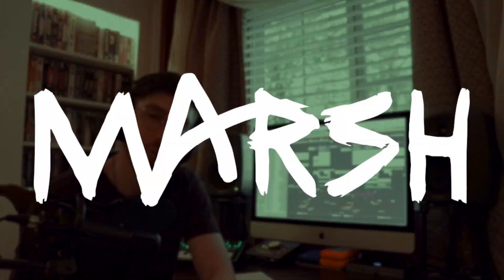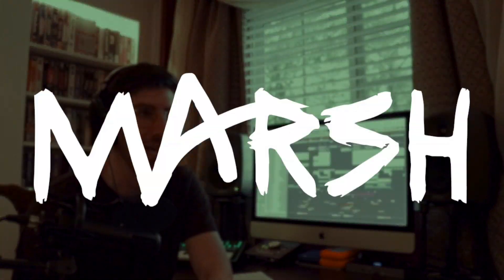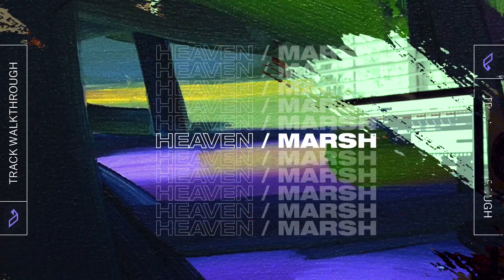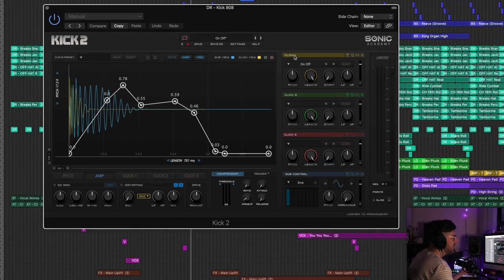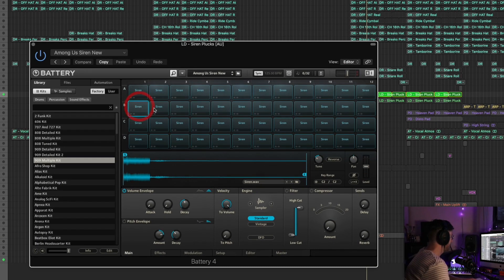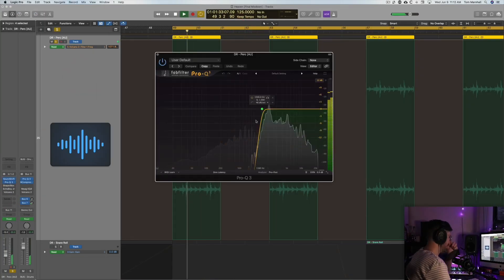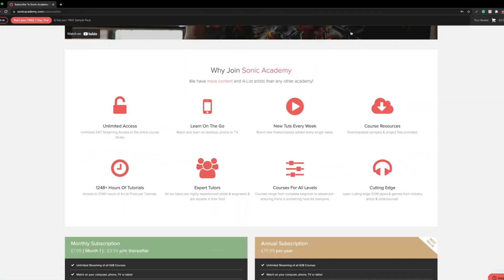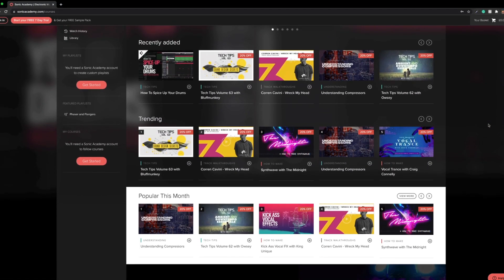How To Produce Marsh - Heaven (Track Walkthrough - ICYMI)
Just incase you missed it, due to a heatwave, summer and football finals etc...here's the Anjuna SUPERSTAR Marsh with his amazing course exclusively on SonicAcademy.com!

We are super excited and proud to bring you a brand new tutor and Ajunadeep virtuoso Marsh for an in-depth 'Track Walkthrough' of his floor-filling classic Heaven!

Taken from his new EP of the same name, this is a track originally born from a YouTube challenge using computer game samples that has grown into a surefire dance floor classic with a definite nod to some 90's vibes thrown in for good measure.

Over 2 hours of first-class content, Marsh takes us through each element of how he built this track and the processing and plugins involved. From getting the mix on your kick and bass just right to creating your own synth sounds by editing samples, this is a walkthrough from a true pro who has a passionate understanding of what his fans want in a track and how to achieve it.

As Marsh says himself, this is the most in-depth and detailed walkthrough he's done to date so don't miss this opportunity to learn from one of the best.